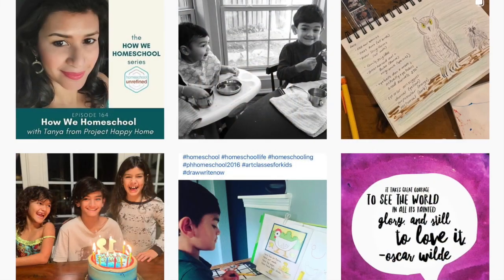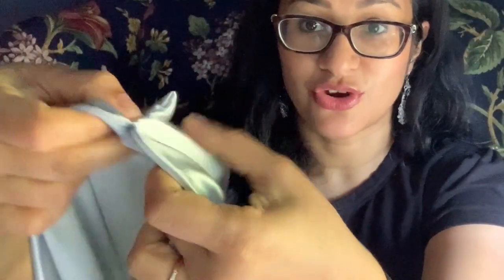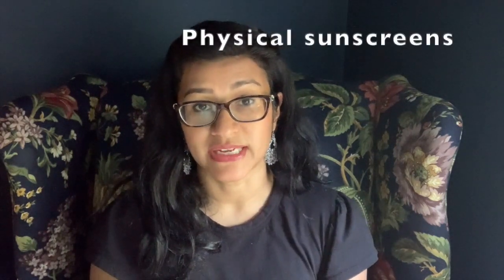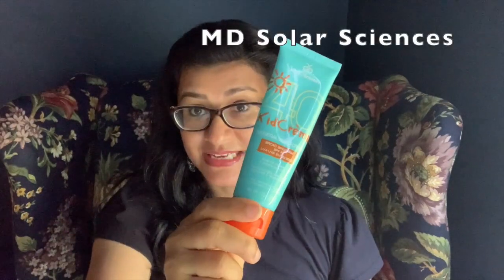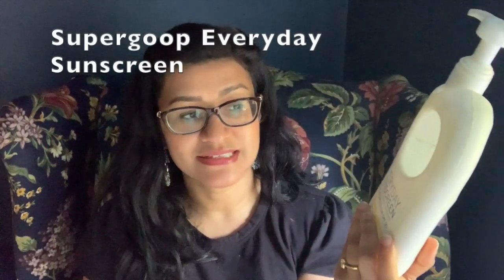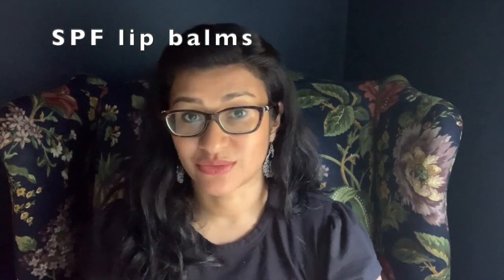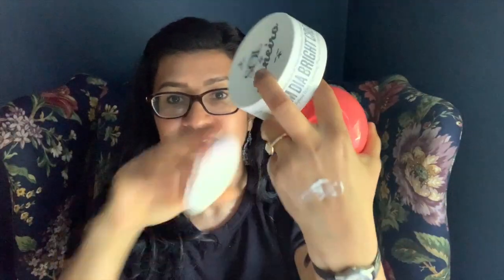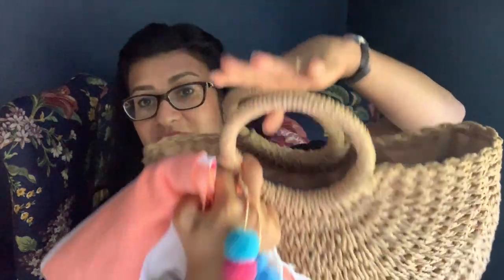SUMMER SKINCARE HACKS || Doctor-Mom Suggestions including Blissy pillowcase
↓↓↓ CLICK TO SEE MORE INFO ↓↓↓

Skincare is important all year round, but it is even more essential during summertime. I hope these summer skin care suggestions, including skin care products and more, are helpful for you! Get your own Blissy pillowcase here

✦ Other Products Mentioned (including aff links):
Neogen Essence
JJ Labs Serum
Advanced Snail 92 All in One
Josean sunscreen
Isntree sunscreen
MD Solar Sciences Sunscreen (mineral)
MD Solar Sciences Sunscreen (mineral, oil free)
Bare Minerals Complexion Rescue
Supergoop Everyday Play
Supergoop Shimmer Shade SPF Eyeshadow
EltaMD UV Lip Balm Sunscreen
O’Keefe’s Lip Repair SPF 35
Cerave Cream-to-Foam Cleanser
PanOxyl Acne Foaming Wash
La Roche Posay Cicaplast Balm B5
Bom Dia Bright Cream
Sun hat
Flawless Legs Hair Remover
Turkish Towels (grey)
Turkish towels (colorful)
Beach Tote

*You can find all these products in my Summer Skincare Essentials list

Cultivate a growth mindset in your children with this journal!

* THE CRAFTY CLASSROOM:
Searching for ready-to-go, comprehensive, and fun early learning printables?

* EVAN-MOOR PUBLISHERS
Evan-Moor Publishers creates a plethora of open-and-go workbooks to keep you on track and streamline your homeschool with increasingly challenging learning activities to reinforce knowledge.

This shop features the most beautiful washi tape I've ever used!

We take virtual one-on-one lessons with native speaker instructors through the HSA, and our Spanish language skills have expanded by leaps and bounds!

Mamas, your search for the perfect housekeeping/homemaking planner is OVER!

My name is Tanya, and I'm a doctor-lawyer turned secular homeschooling mom of 3 rambunctious kiddos, ages 12, 9, and 7.  In these videos, I share our experience with secular eclectic homeschooling, ADHD parenting, and intentional living.

In particular, I am a participant in the Amazon Services LLC Associates Program.

Always seek the advice of your physician, psychologist, or another qualified healthcare provider with any questions you may have regarding a medical condition, including ADHD and/or skin issues. The information on this website is not intended to diagnose, treat, cure or prevent any disease.